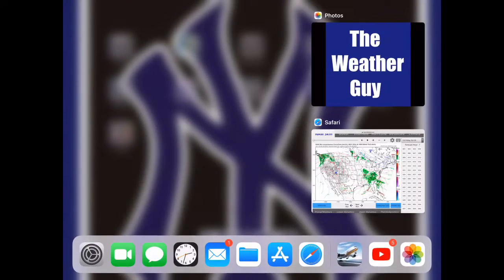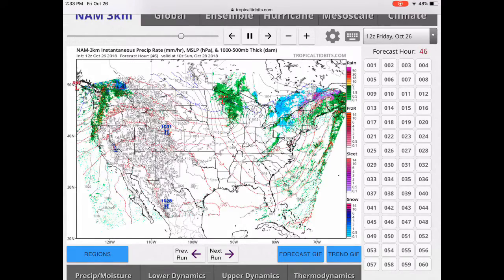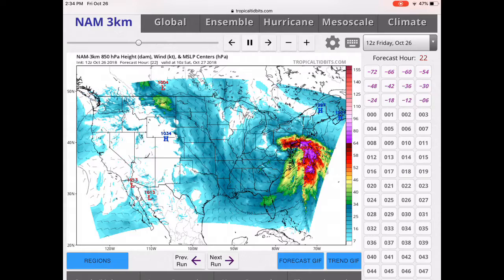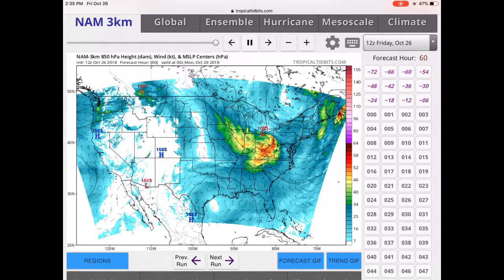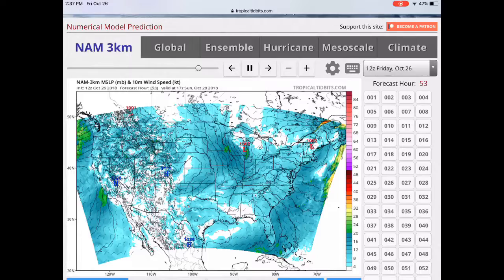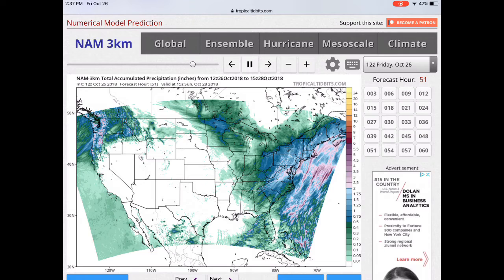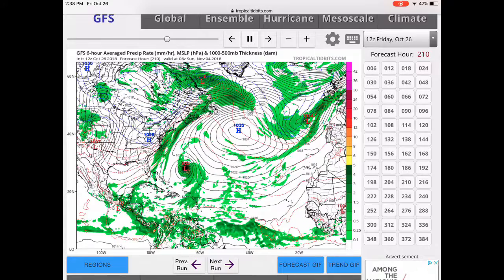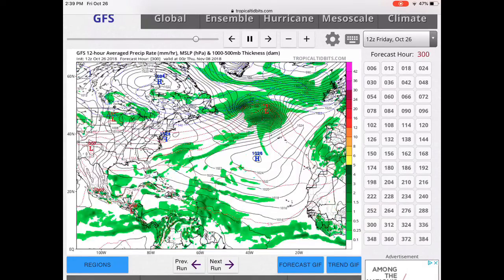Nor’easter to Hit Northeast This Weekend!!!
Thank you to Tropical Tidbits and Pic Collage for making this video possible!!!